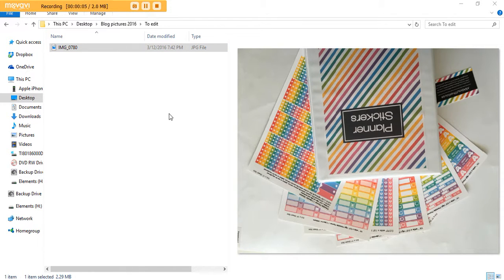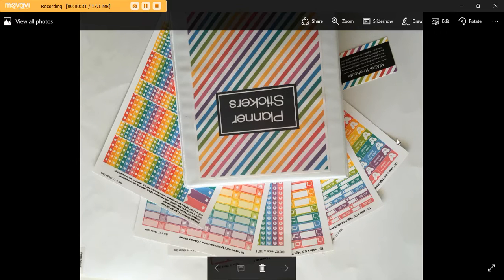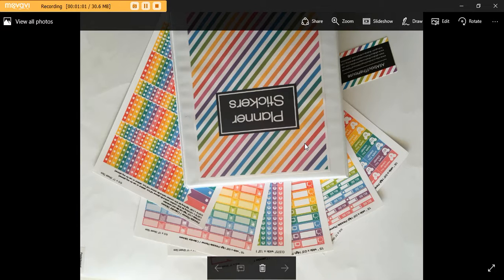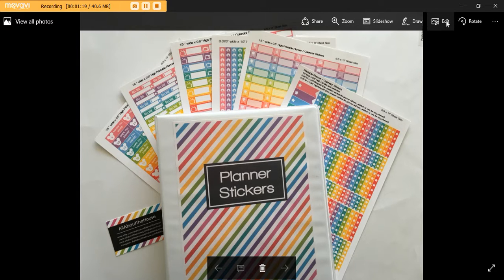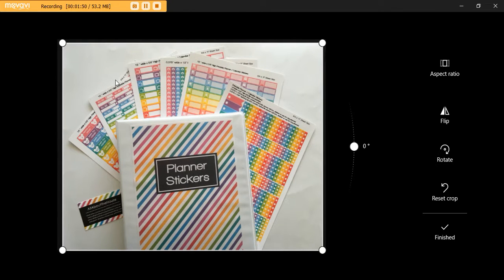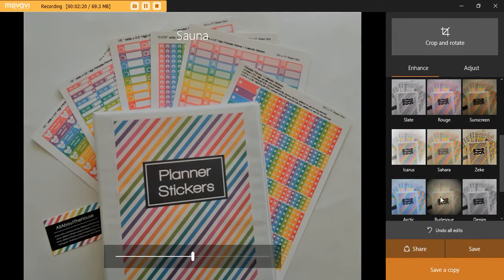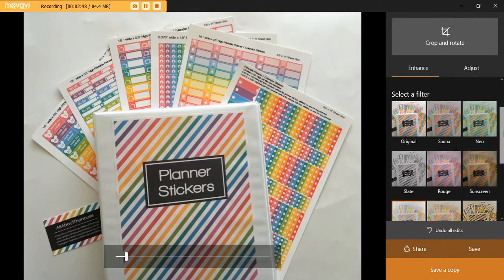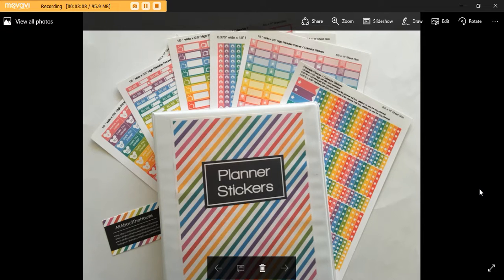How to edit, crop and enhance pictures without using photoshop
I am using Windows 10 on a Toshiba laptop. If you are using a MAC this method may not work.

Printables Etsy shop

Printed & cut versions of my planner stickers are available via my Sister's Etsy shop, Carefully Crafted by Jo